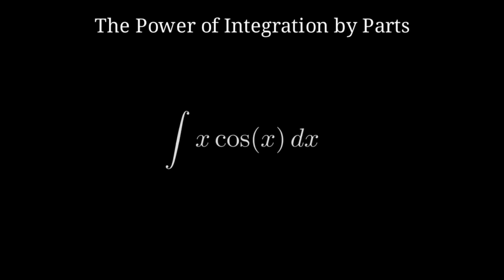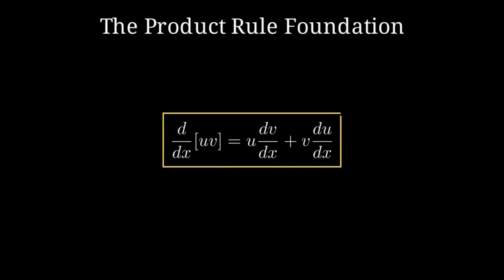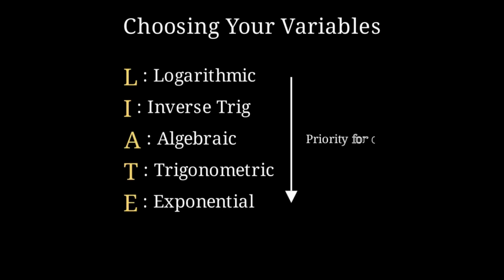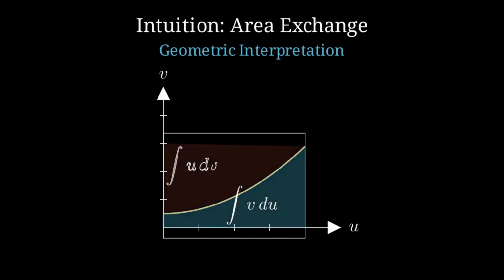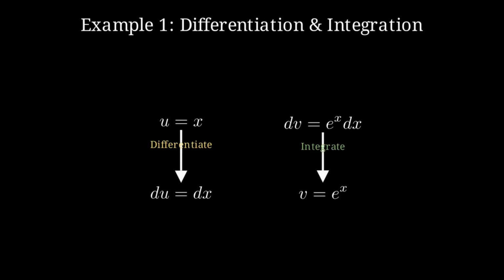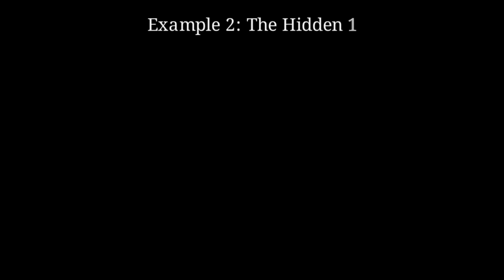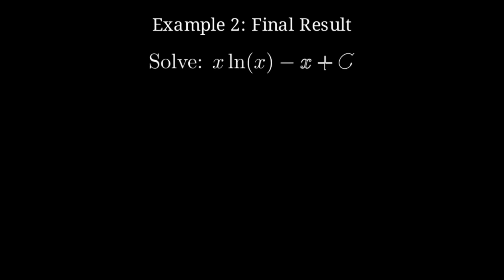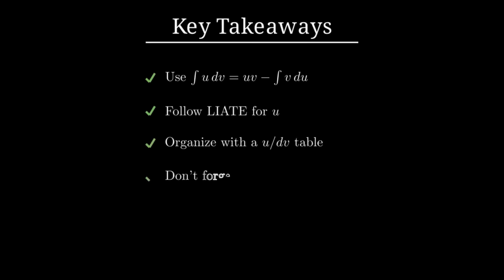Integration by Parts Masterclass | A-Level Maths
Stop getting stuck when applying Integration by Parts in advanced mathematics! This A-Level math tutorial covers the most critical trick utilizing the LIATE rule to choose variables flawlessly.

Calculus doesn't have to cause cognitive overload. Vision Solve AI delivers clear structural scaffolding for complex integration procedures, fully personalized to your curriculum. 👉 Activate your personalized digital mistake notebook for FREE today